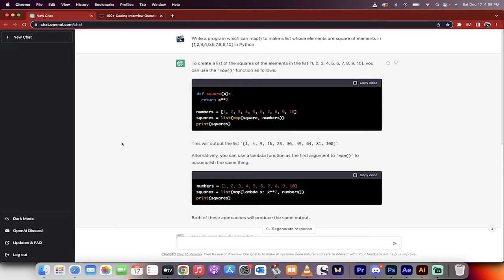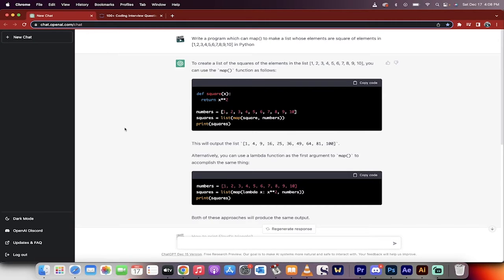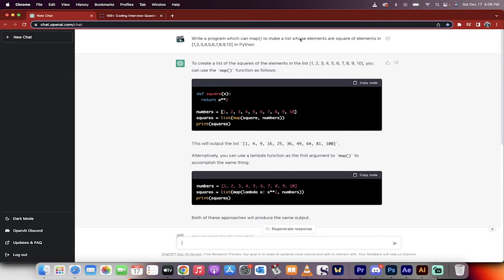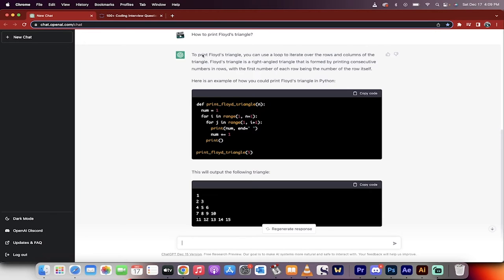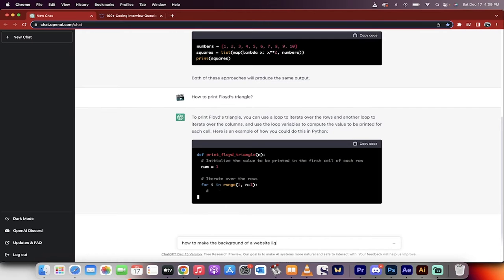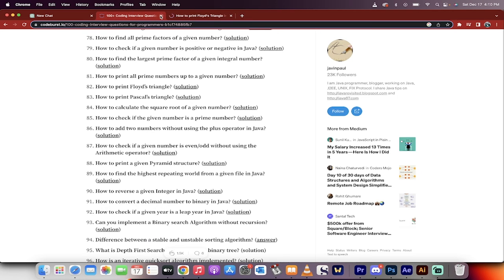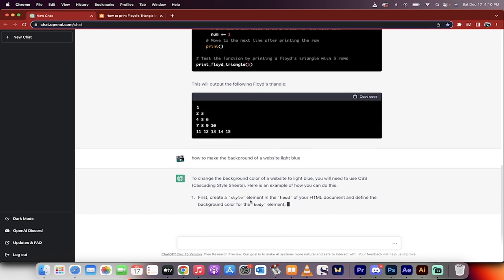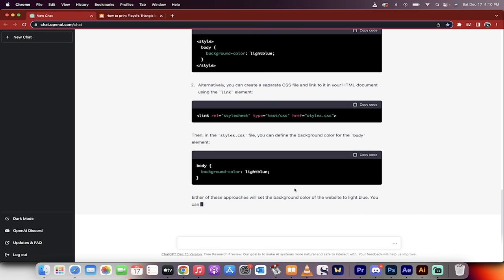Answer Difficult Coding Problems And Questions With FREE AI - Chat GPT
Finding the answer to difficult coding problems and questions is much easier with the release of Chat GPT.  Simply go to Open AI and click on ChatGPT.  Once logged in, type in the Code related question or problem into the chat bar and press enter.  You can click regenerate if you believe the answer is incorrect or requires more detail.